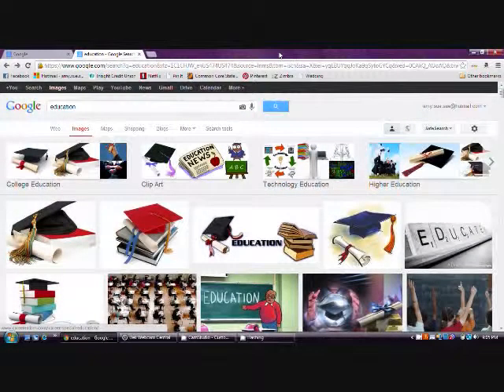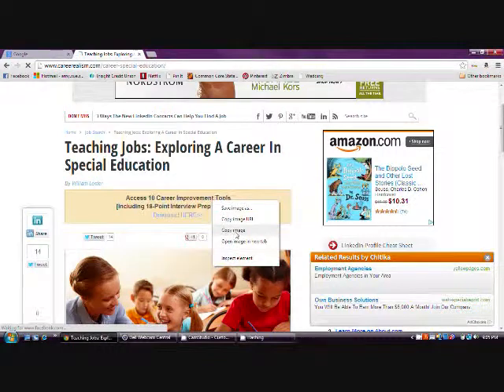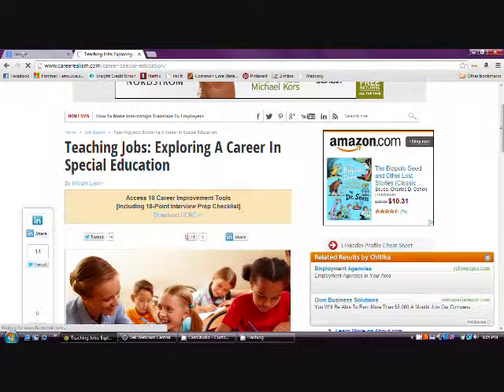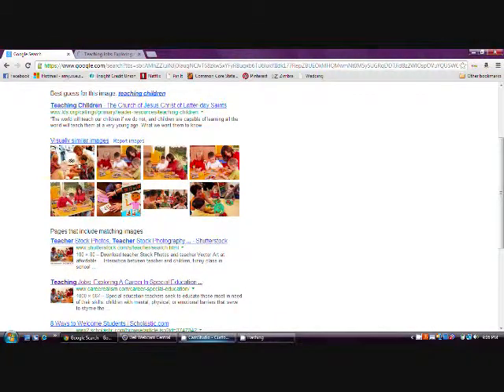Amy Spears Final Project EEX 6342